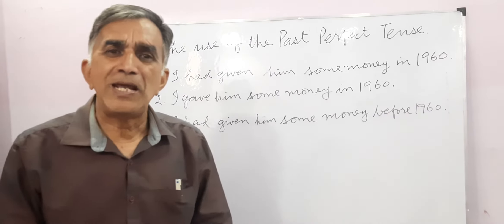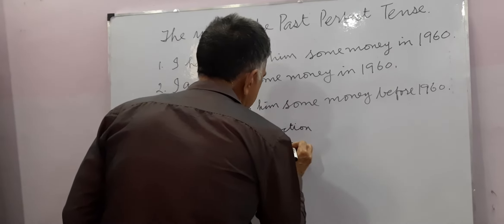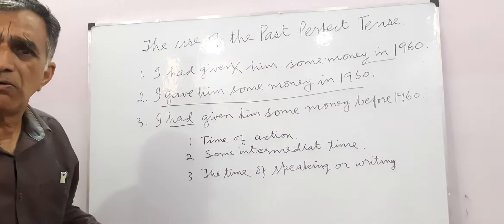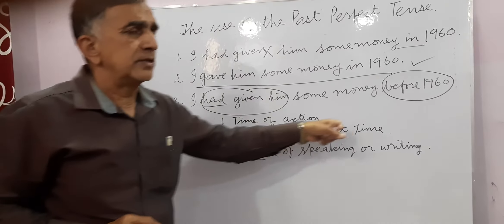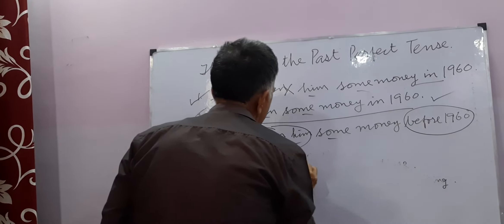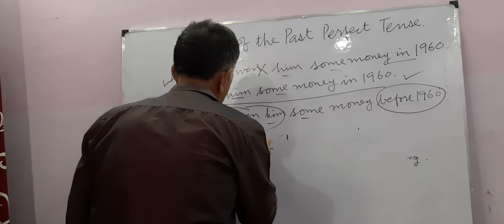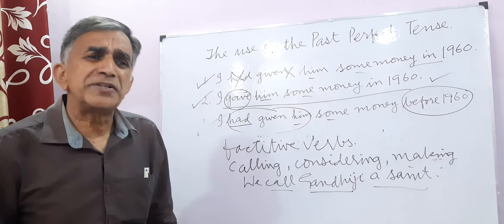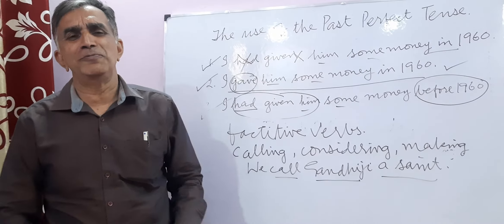Factitive Verbs and Past Perfect Tense